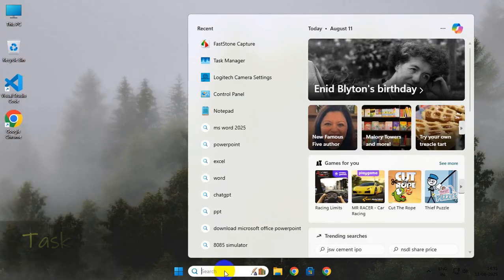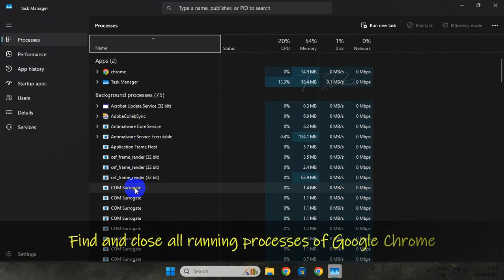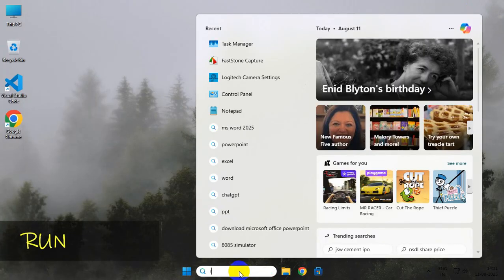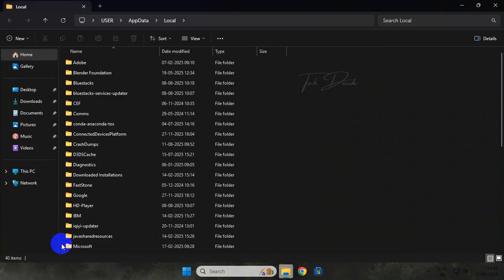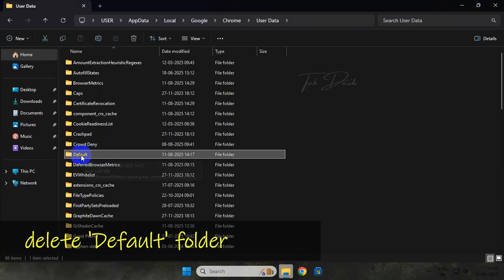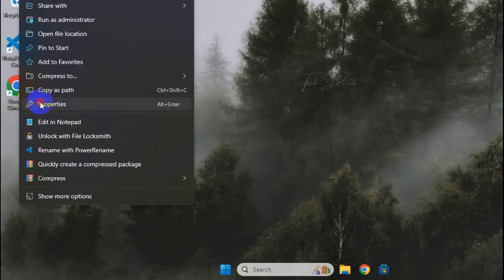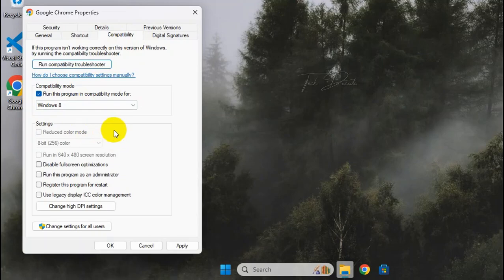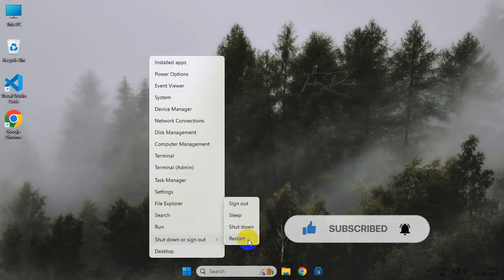Fix Google Chrome Freezing On Windows 11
Follow the three easy steps shown in this tutorial and fix your chrome browser that freezes, hangs, slows down, or stutters in no time.